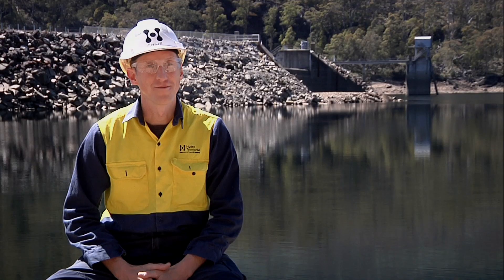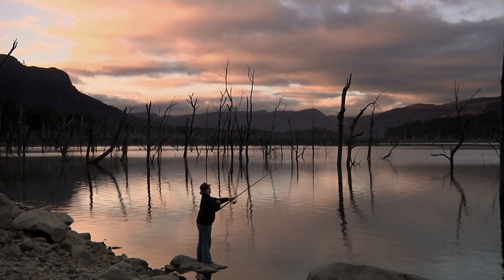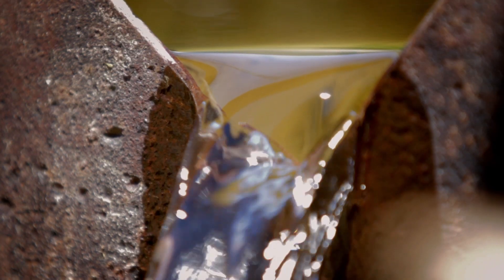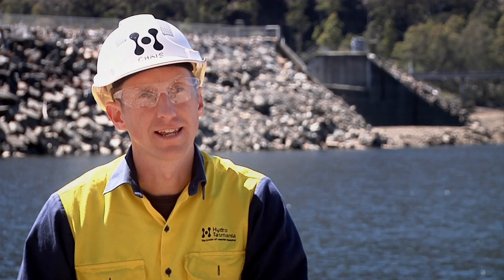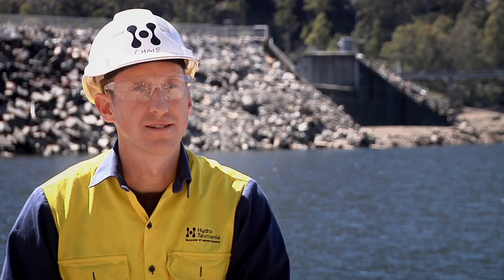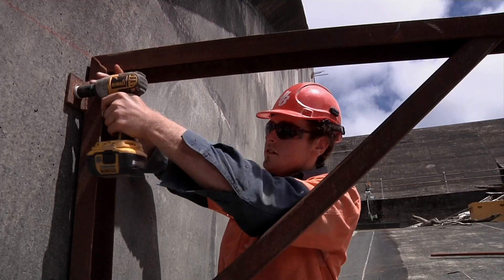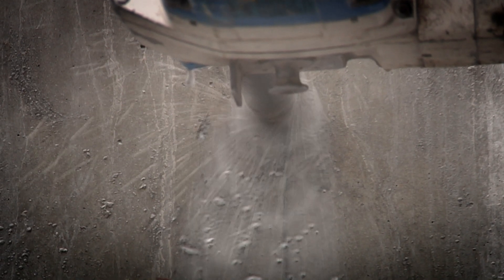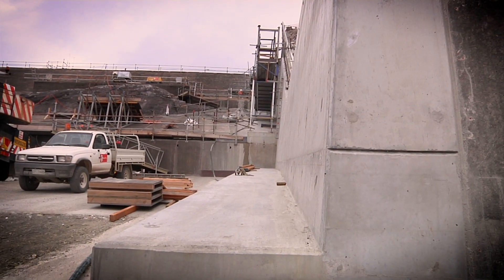The Rowallan Dam Upgrade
Most people think that man-made structures like high rise buildings and dams are static objects. We build them and walk away, but in reality they shift, they move and most importantly - they age.

Rowallan dam was completed in 1968 and is one of seven dams that make up Hydro Tasmania's Mersey-Forth power development in Northern Tasmania.

Rowallan dam is nearly fifty years old and it's time to give the old girl a facelift.

The project has upgraded the 44-year old dam to modern-day standards, with further works to be completed in the summer of 2014.

The work to build new spillway wall inside the existing walls was completed between November 2012 and May 2013.